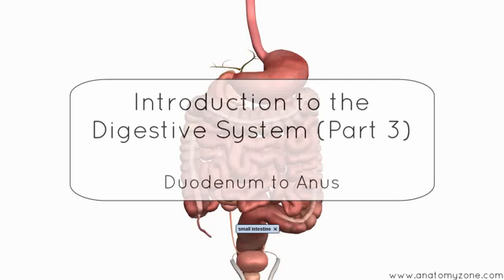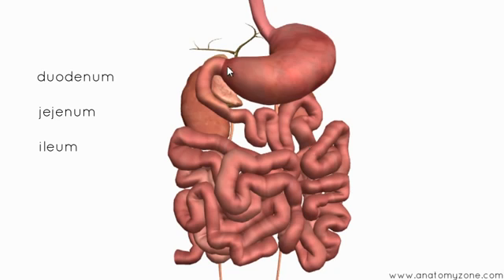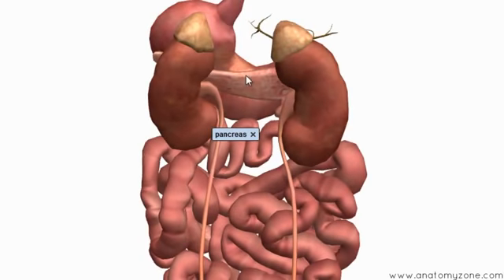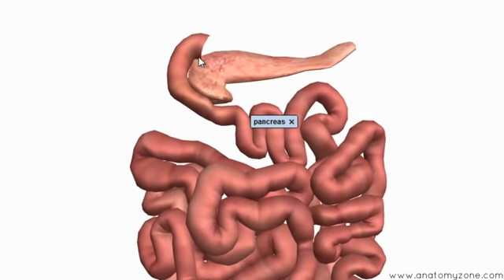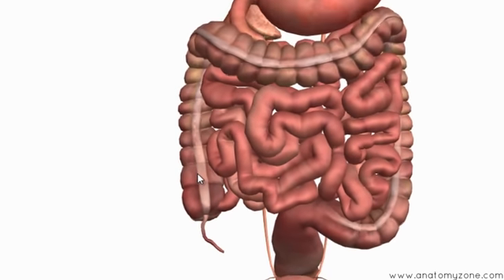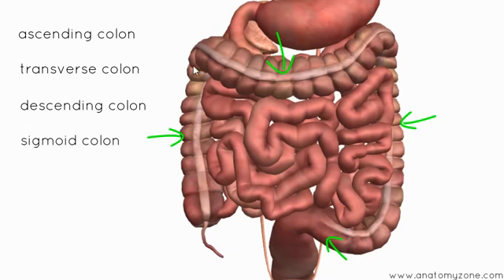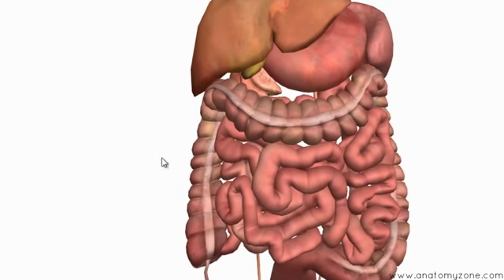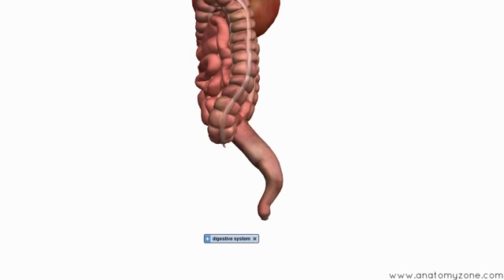3.Introduction to the Digestive System Part 3 Intestines and Beyond 3D Anatomy Tutorial